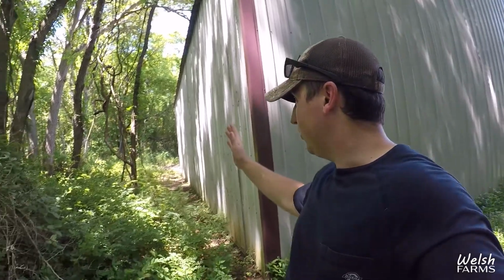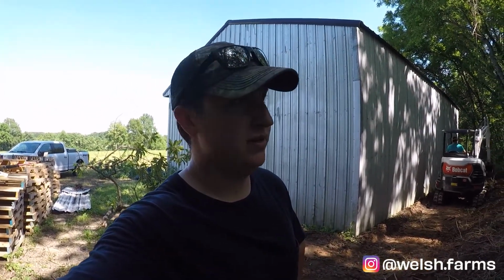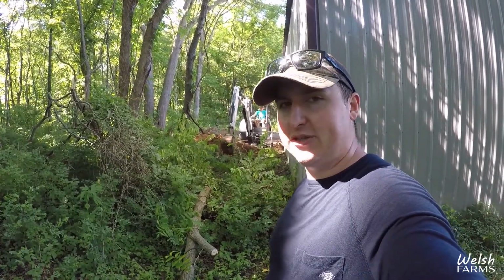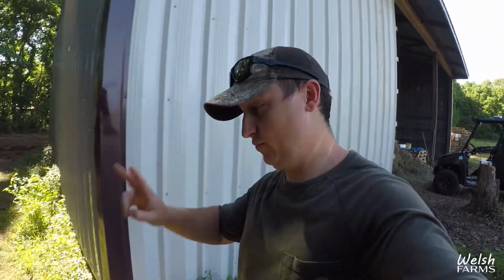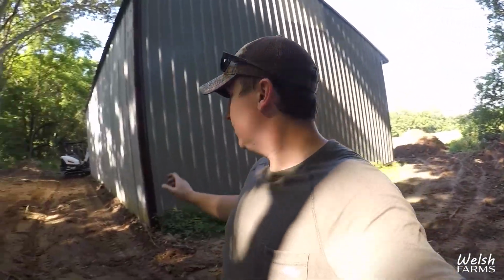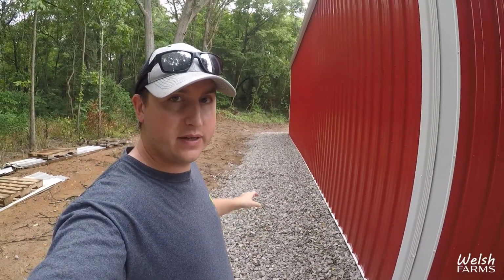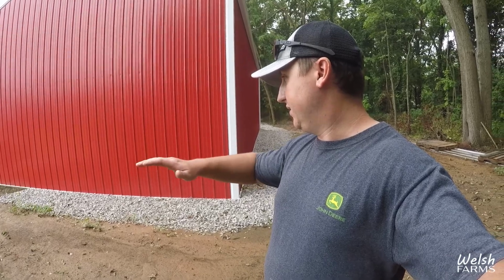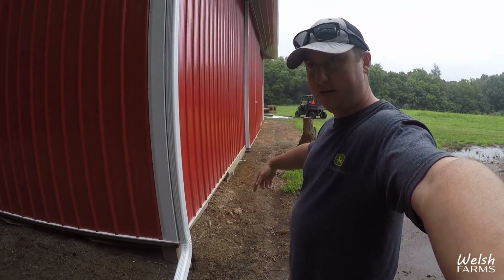Digging a TRENCH with a BOBCAT E32 MINI EXCAVATOR to Prevent WATER from getting into the HAY BARN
Before first cutting, we rented a Bobcat E32 Mini Excavator to dig a 200 foot long trench behind the hay barn to prevent the water from running off into the barn.  We had to cut some trees down and dug up their stumps so we could cut out a road to pull wagons and equipment around the building.

We also used Ross's (from Franklin County Forage) Gehl 6635 DXT Skid Steer.